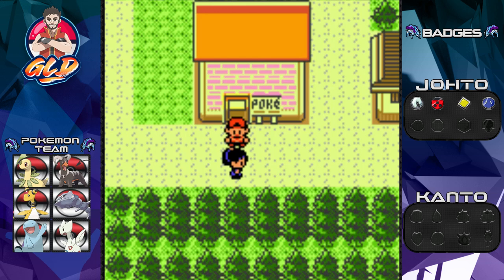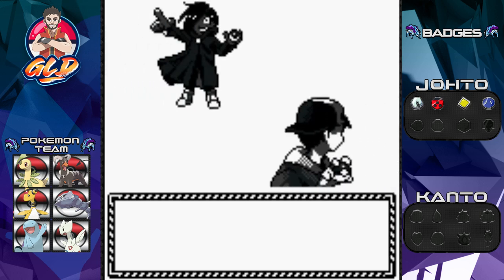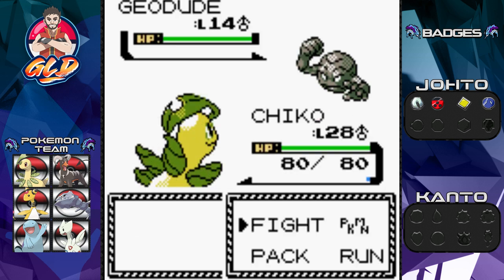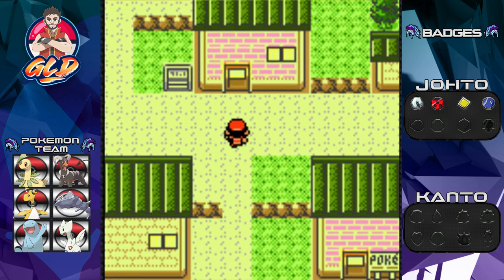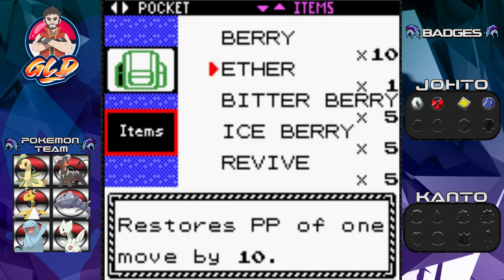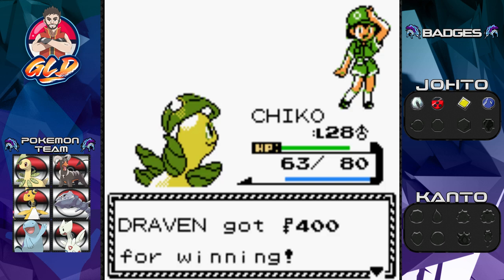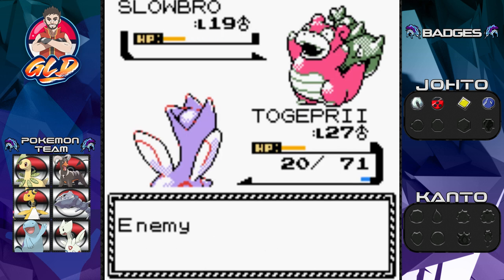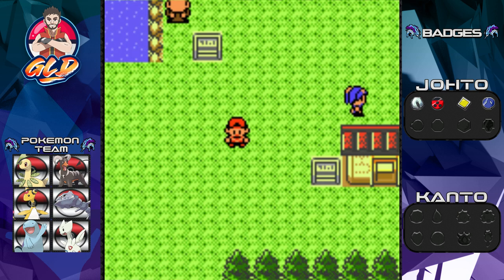Pokemon Crystal Walkthrough (2022) Part 26: To Lake of Rage!